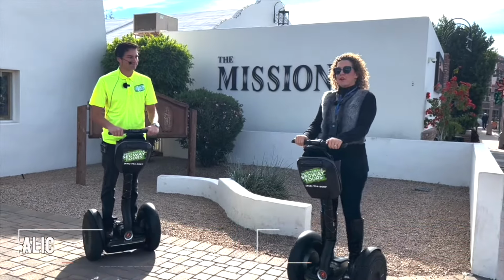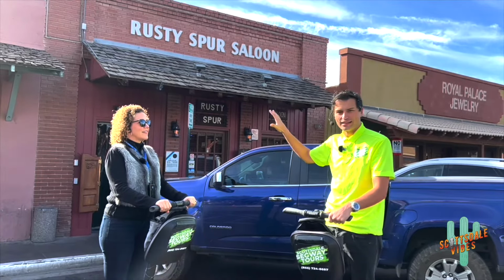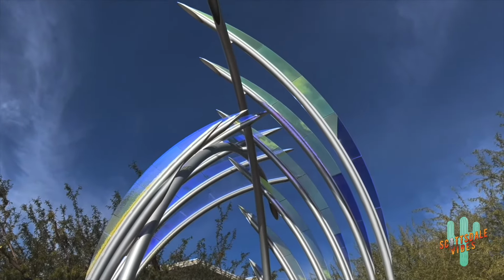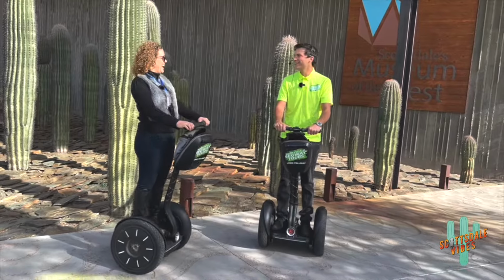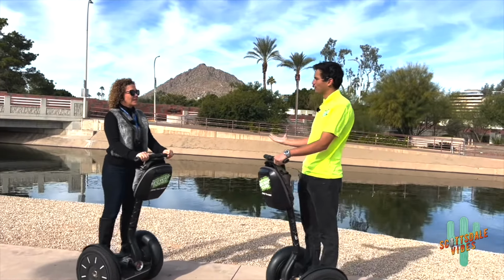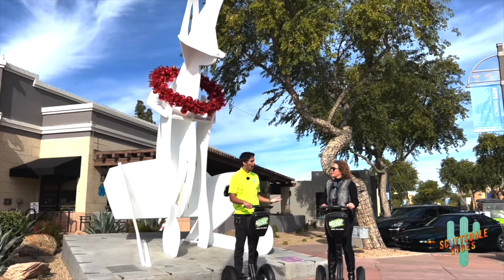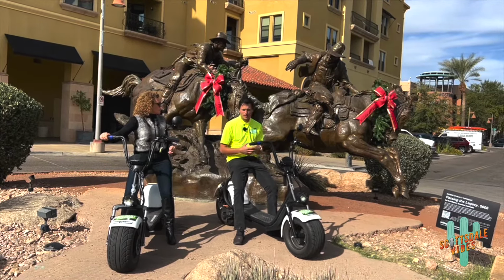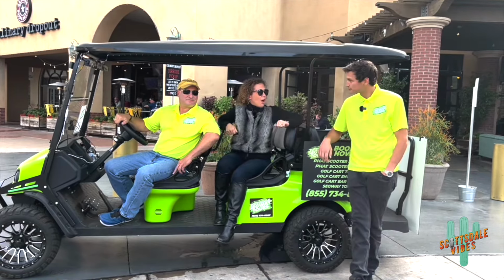A FUN way to explore with Scottsdale Segway Tours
Need a fun way to tour Old Town and learn some cool new facts? Then Scottsdale Segway Tours is the place to go. I had the opportunity to take a tour with owner Tyler Martinez on a Segway, scooter and golf cart. There's something for everyone. Even if you've been here 1 year or 30+ years, I'm sure Tyler and his team have a things or two to teach you. A great opportunity to enjoy a fun day with friends or family visiting, or a date night with your friends or significant other. No matter who you're with, you will learn, have fun and experience something new at the end of the tour. Learn more by visiting Scottsdale Segway Tours